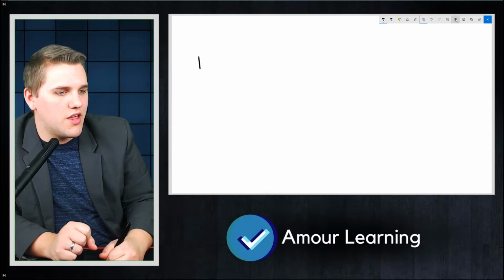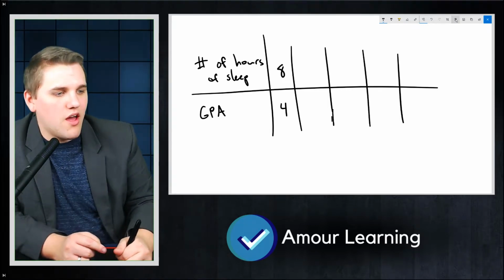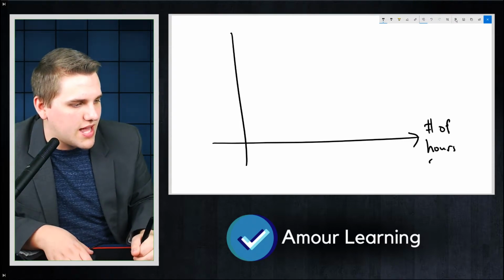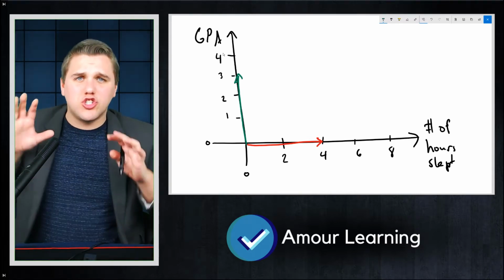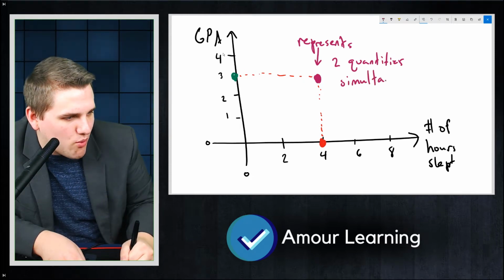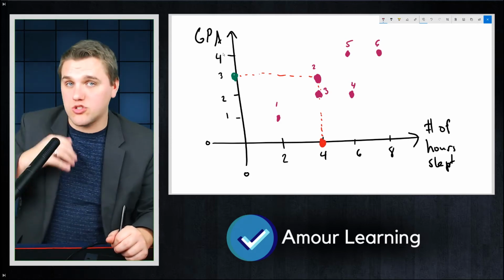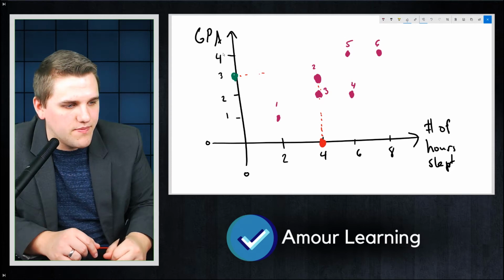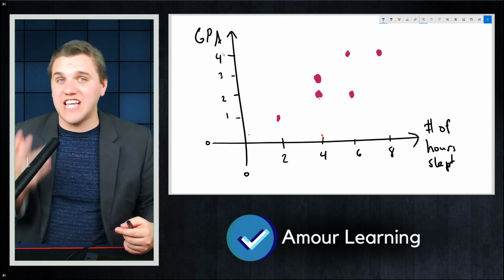What is a Scatter Plot?